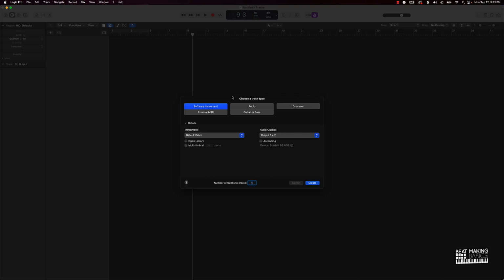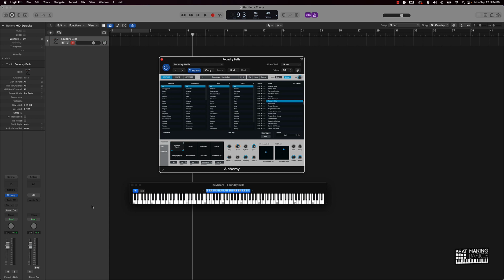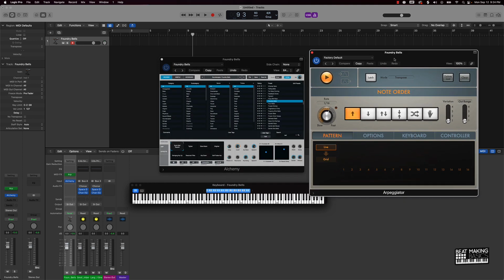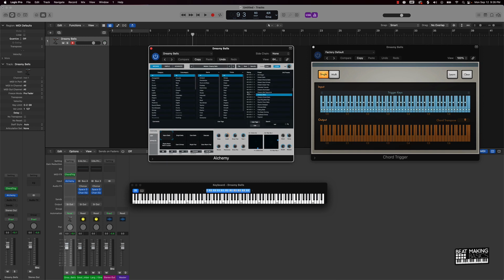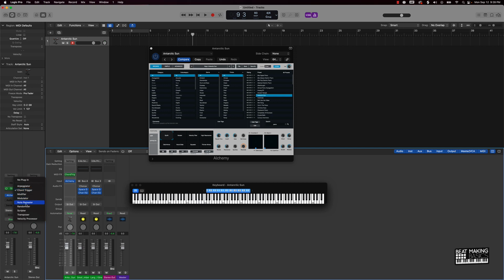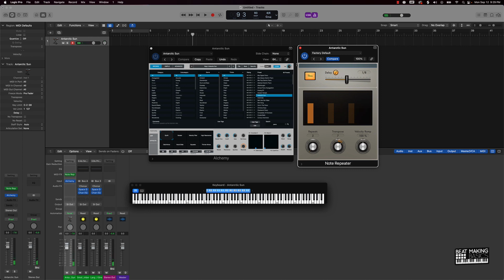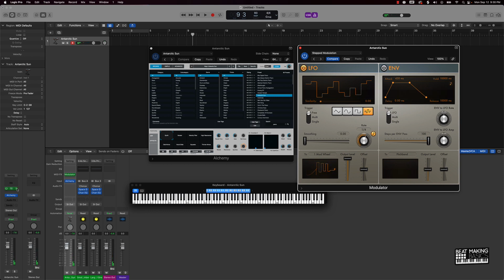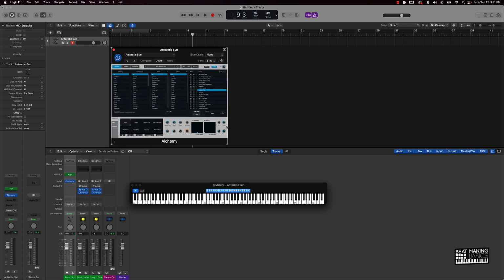A Secret Way To Make Better Melodies In Logic Pro X